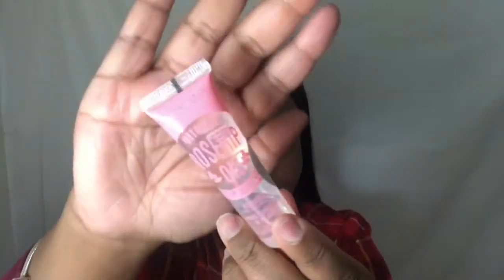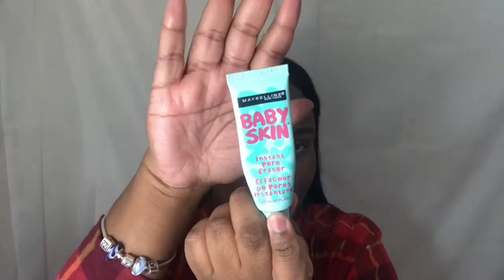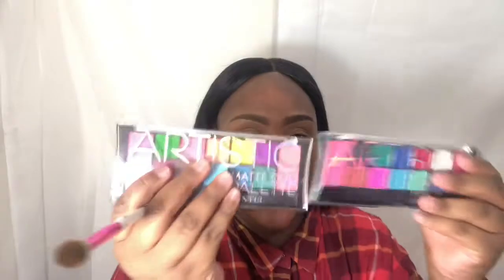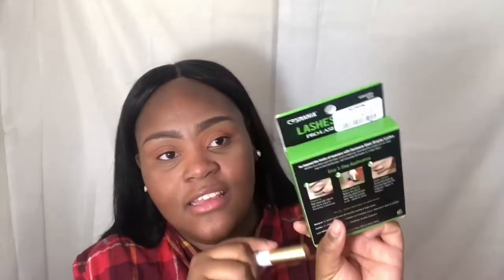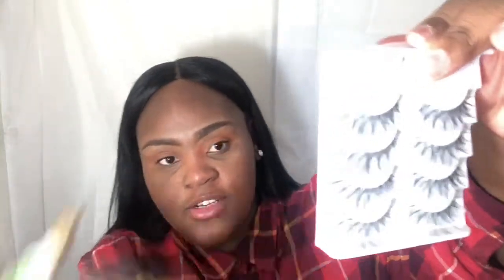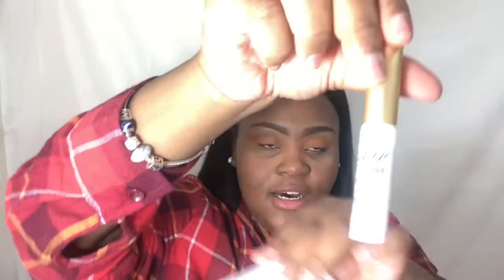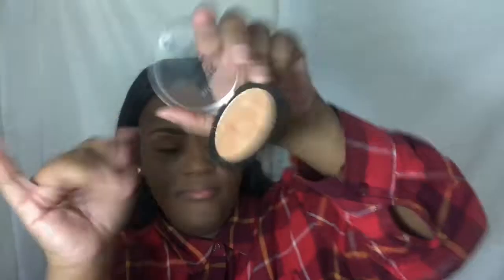AFFORDABLE EVERY DAY DRUGSTORE MAKEUP!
ARTISTIC MATTE DUO EYESHADOW PALLETS - $1.99Each
MAYBELINNE LOOSE FIT ME POWDER -$5.99
MAYBELINNE BABY SKIN PRIMER -$7.99
MAYBELINNE MASTER CHROME HIGHLIGHTER-$7.94
MAYBELINNE LASH SENSATIONAL MASCARA-$6.94
LA GIRL BROW PENCIL-$1.99
LA GIRL LIP LINER -$1.99
LA GIRL PRO CONCEALER -$4.99
NYX TOTAL CONTROL FOUNDATION -$13.99
NYX LIP LINER -$3.99
BROADWAY LIPGLOSS-$1.99
ULTA PRESSED SETTING POWDER -$10.00
BLACK RADIANCE BAKED BRONZER -$5.99
RUDE LASTING MAKEUP MIST -$5.99
I ENVY SUPER HOLD EYELASH GLUE -$3.94
COSMANIA LASHES FOR DAYS 5 PACK -$7.99
WET AND WILD LIP GLOSSES -$1.99 EACH

🦋Recent Videos 🦋